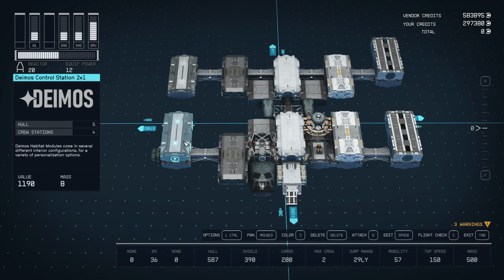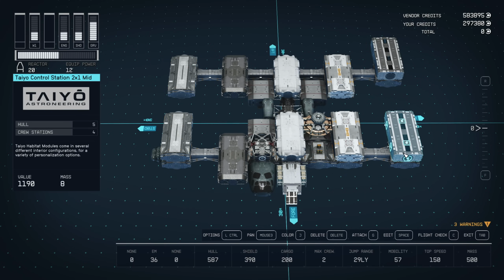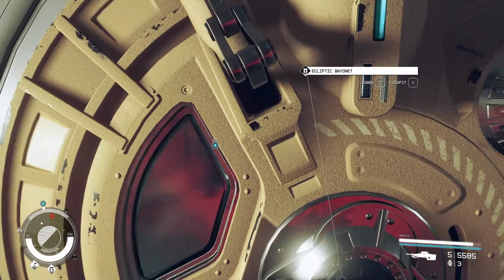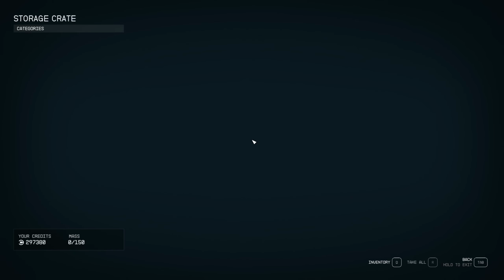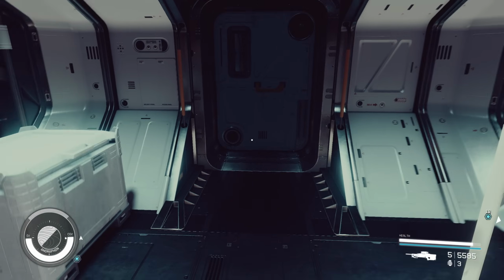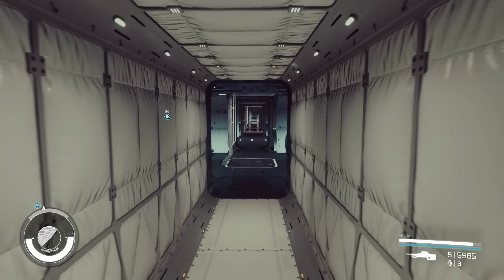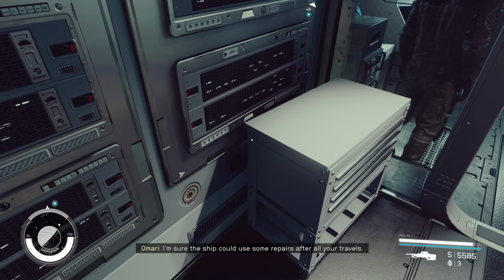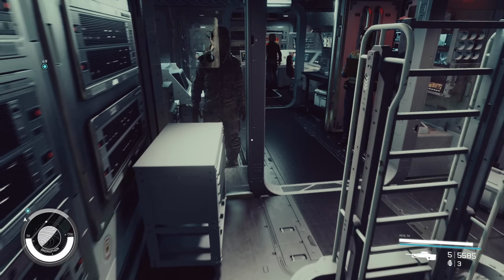Starfield Tips | Comparing 2x1 Control Stations & Computer Cores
Starfield gameplay with DeLindsay. Full comparison of the different Manufacturer's Control Stations as well as their Computer Cores. These Habs are how you add Crew Stations as well as from your Cockpit.

00:00 - Intro
01:41 - Deimos CS (similar to Stroud)
03:03 - HopeTech CS (similar to Taiyo)
04:25 - Nova Galactic CS (Galley)
05:50 - Stroud Ekland CS
06:48 - Taiyo Astroneering CS
08:05 - Deimos CC
09:25 - HopeTech CC
10:27 - Nova CC
11:45 - Stroud CC
12:48 - Taiyo CC
14:07 - THANK YOU!